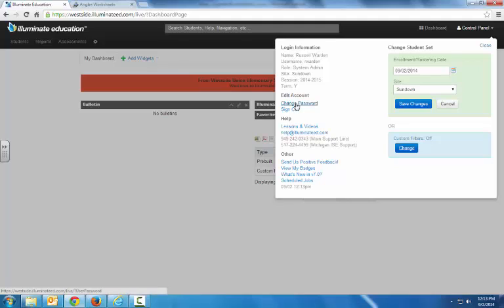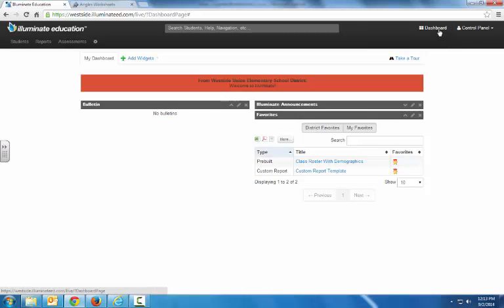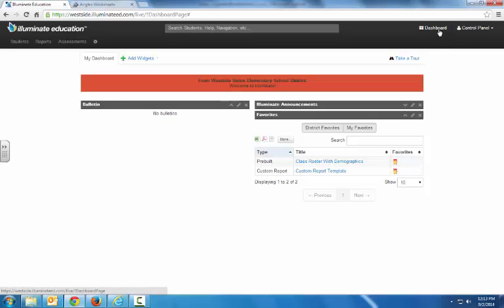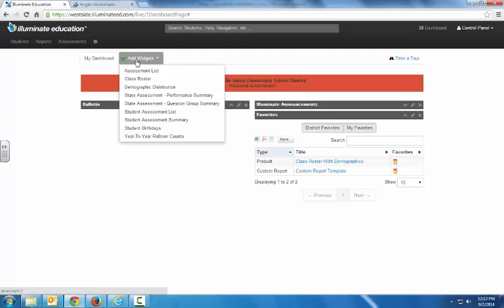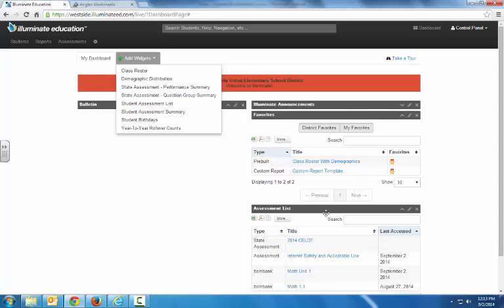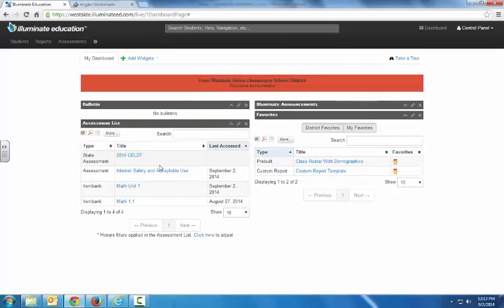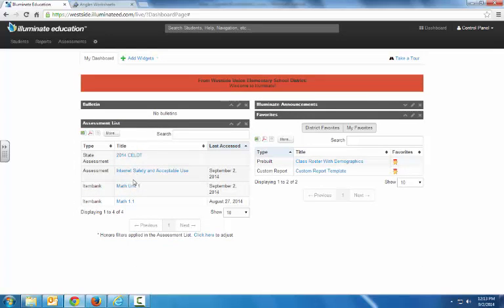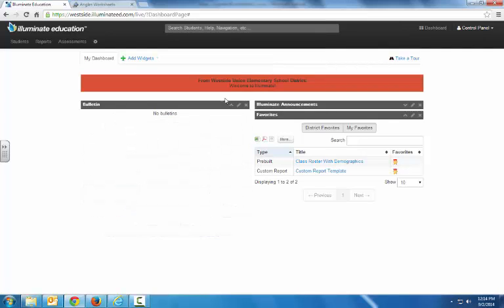Illuminate Dashboard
FAQ: Using Dashboard, Changing Password, and accessing Help in Illuminate.